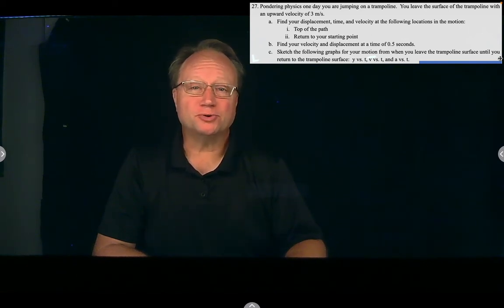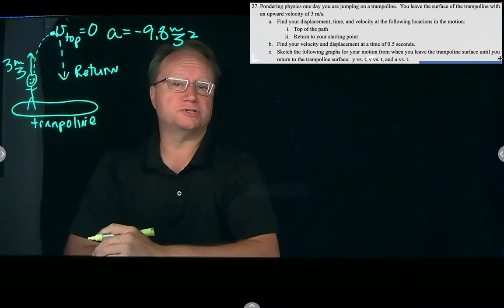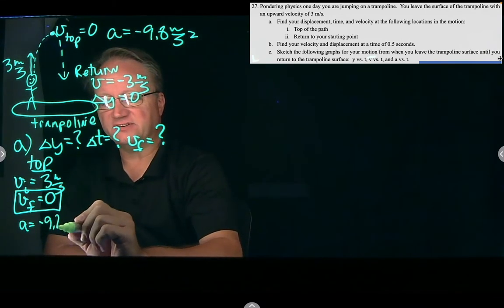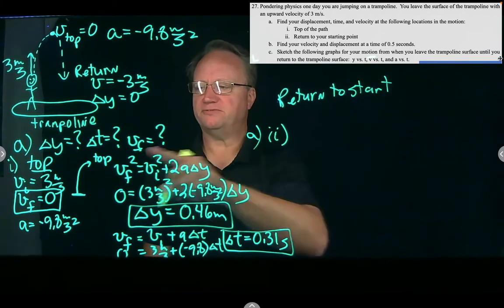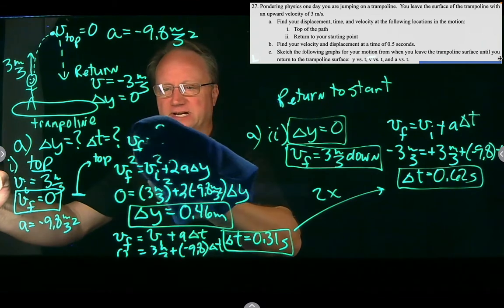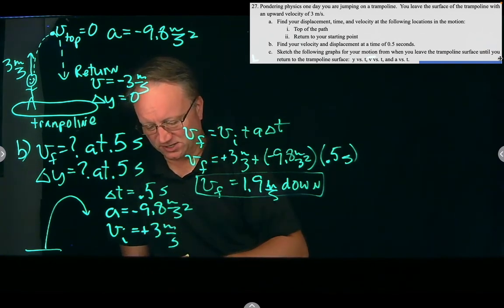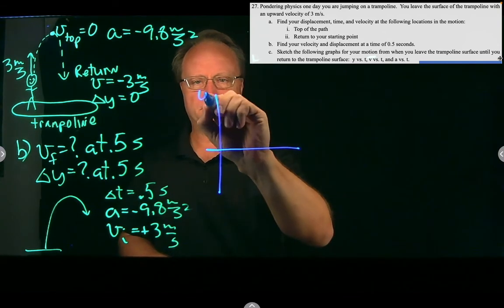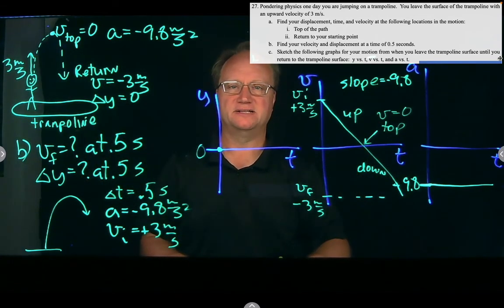HN Ch 2 27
This is a video solution to Ch 2 Problem Set, problem 27 on Free fall motion.